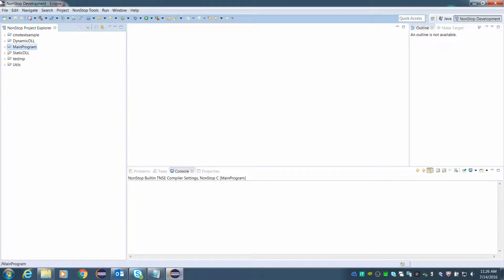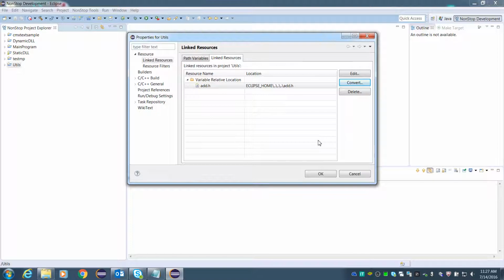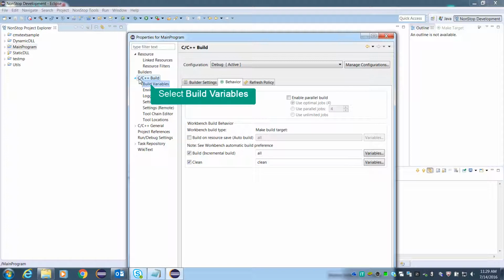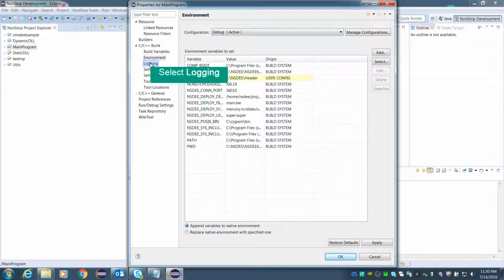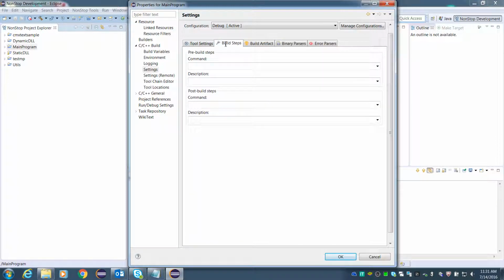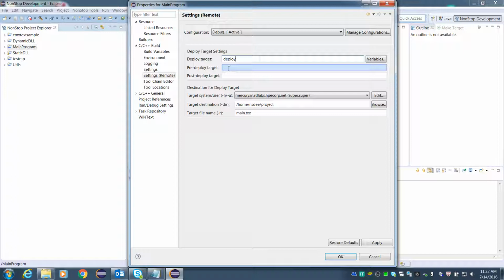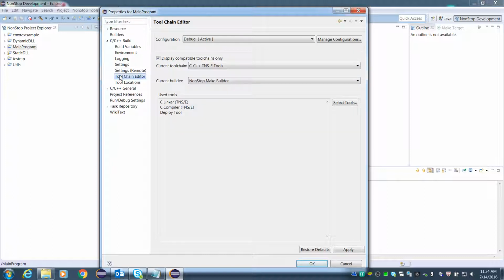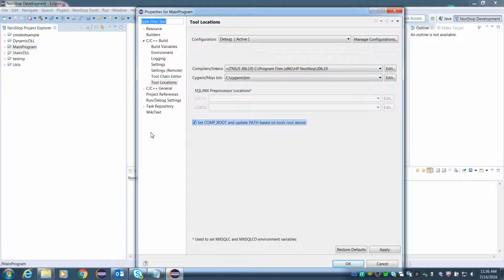NSDEE Properties of Resources Part 1 of 2